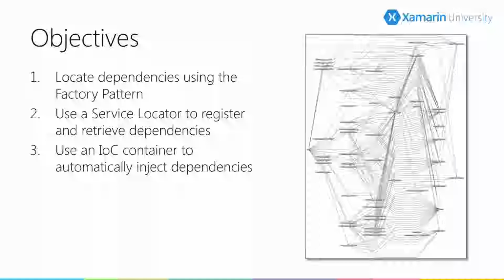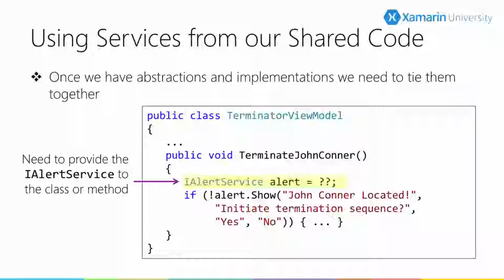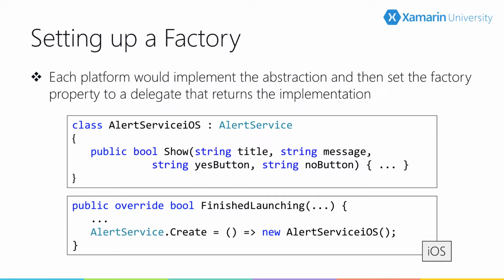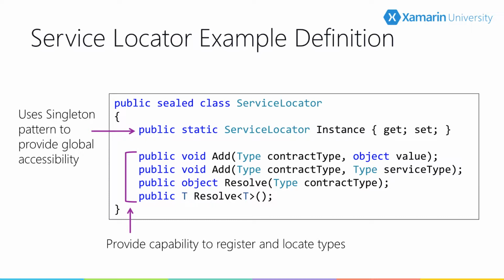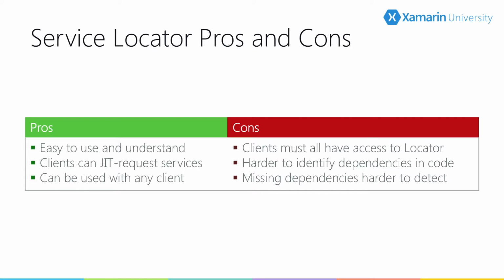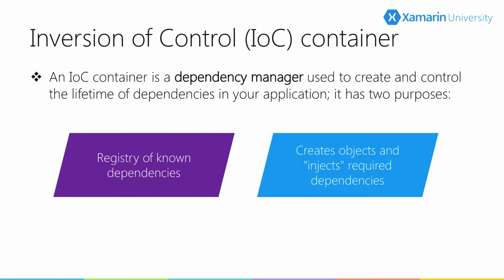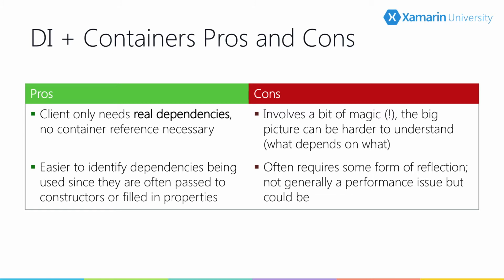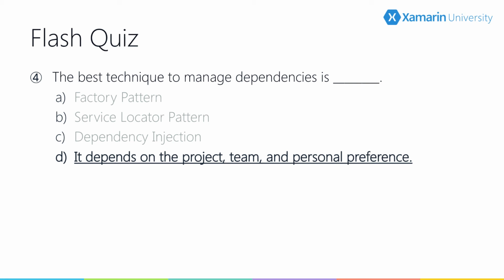XAM250 - Patterns for Cross Platform Mobile Development